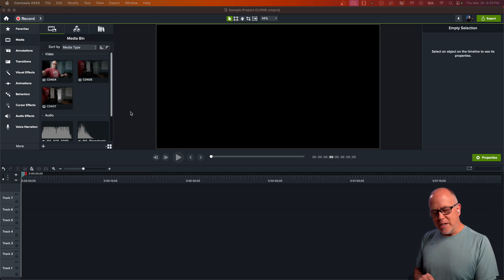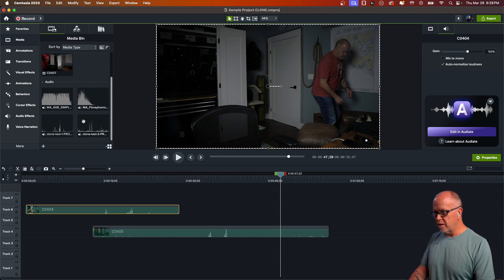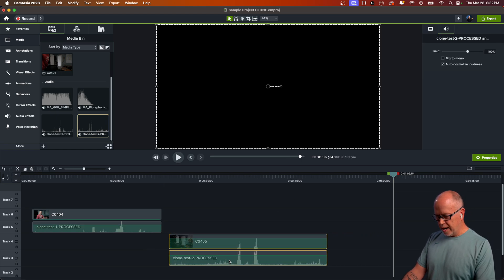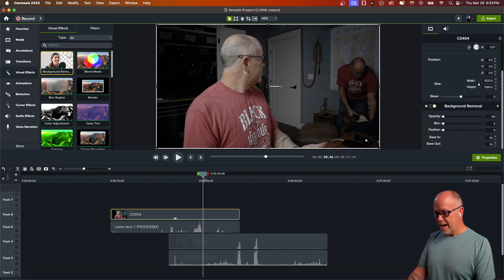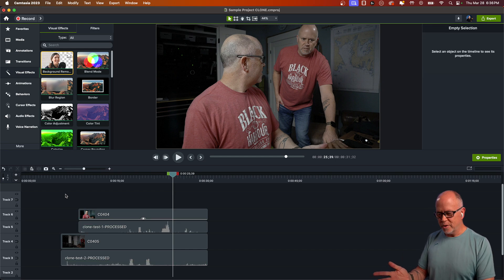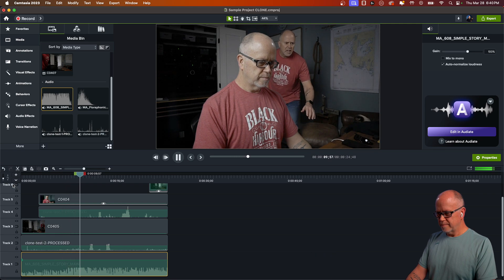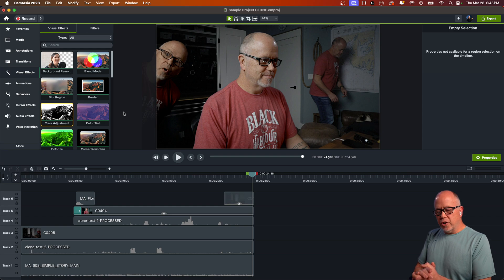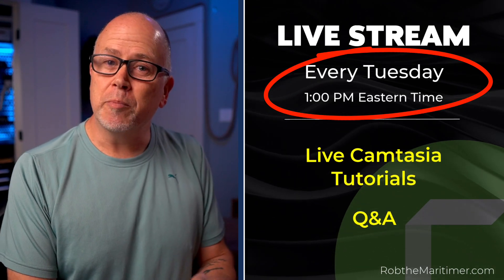Master Camtasia: Clone Yourself Like a Pro!